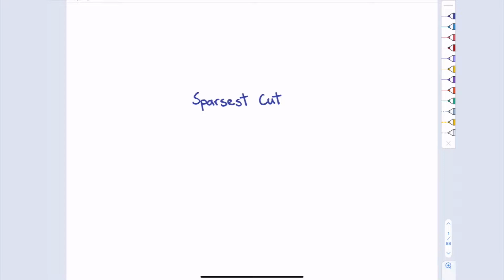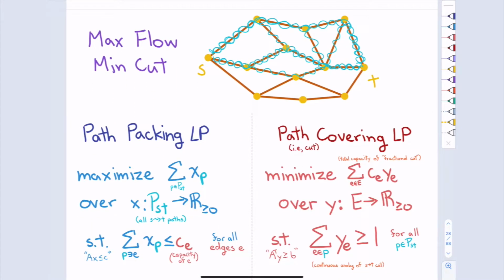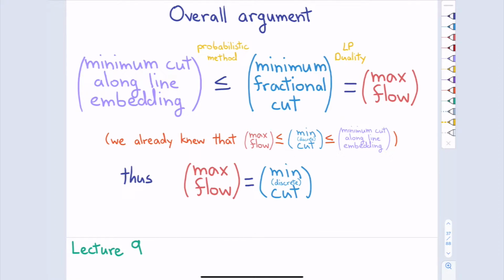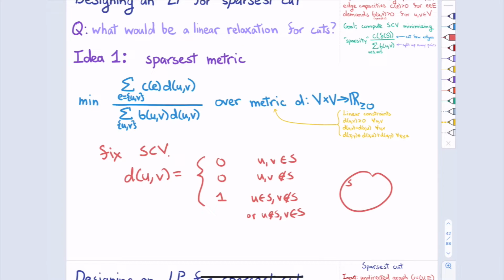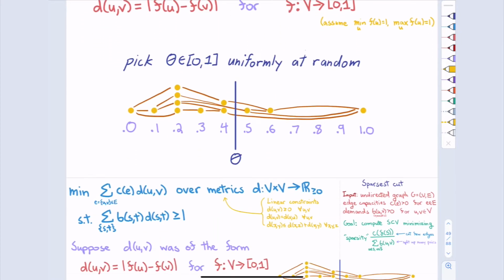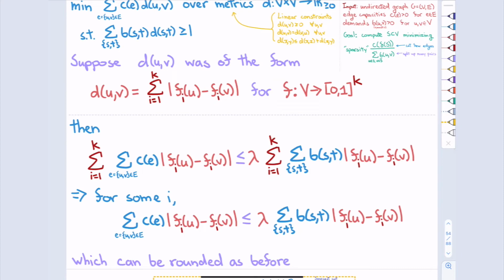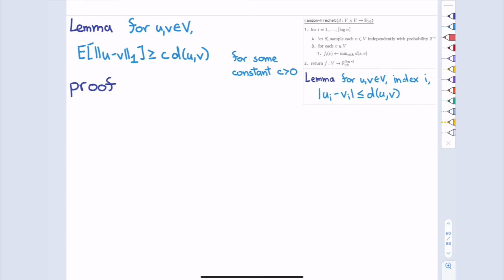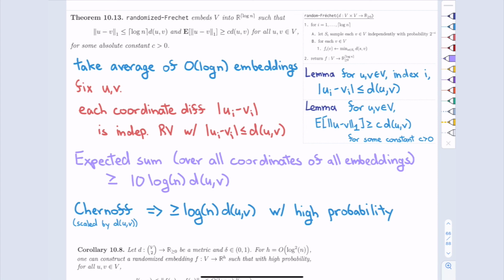Sparsest cut (Randomized algorithms, Fall 2022, Lecture 10)